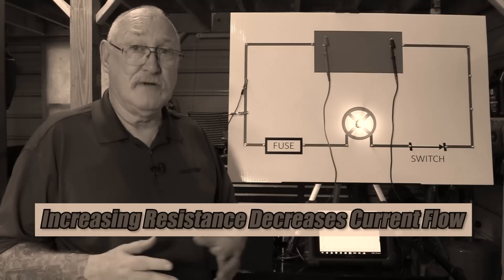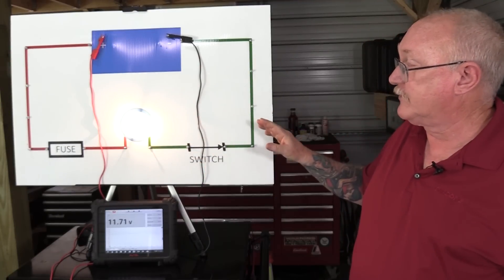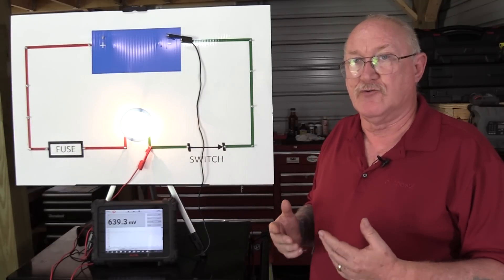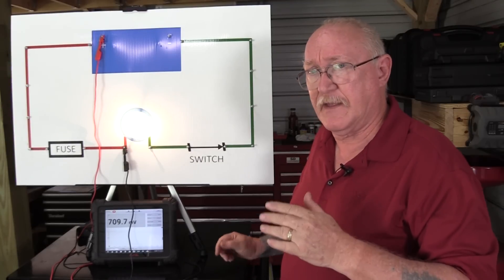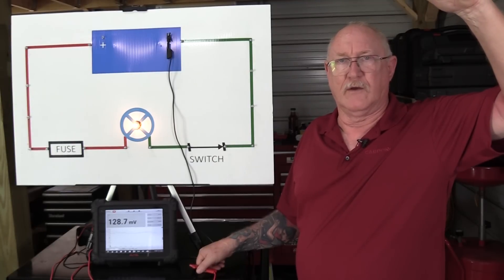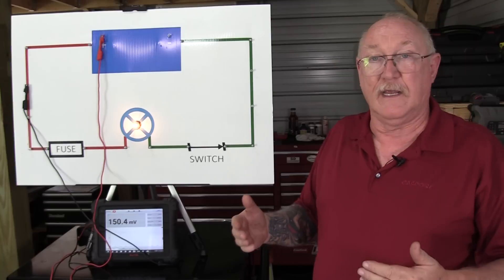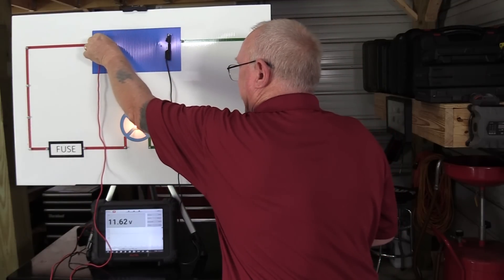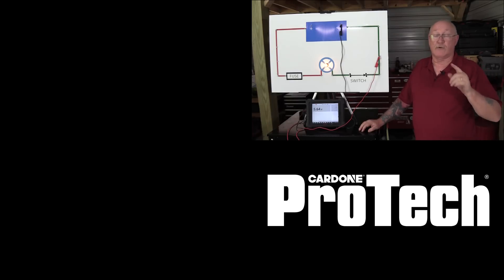CARDONE PROTECH #3: Kirschoff's Law And The ONE Electrical Diagnostic Technique You MUST Master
Last time on PROTECH, I showed you how voltage, resistance, and current interact. We learned that when resistance in the circuit increases, current in the circuit decreases – and the component operated by the circuit won’t function as it should if it functions at all!

I also told you that most electrical faults you face are caused by these changes in resistance and shared a few examples.

Today, I’m going to tell you how to find those faults.

Motor Age has partnered with CARDONE to offer a new series of training videos, starting with electrical troubleshooting.